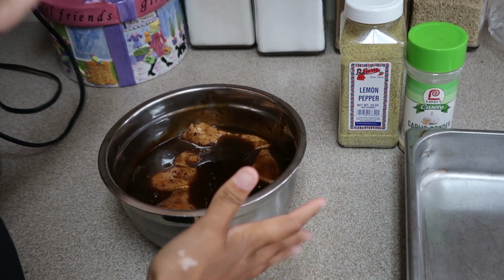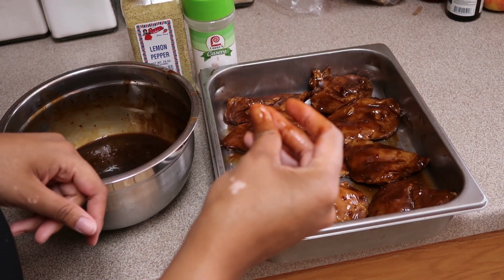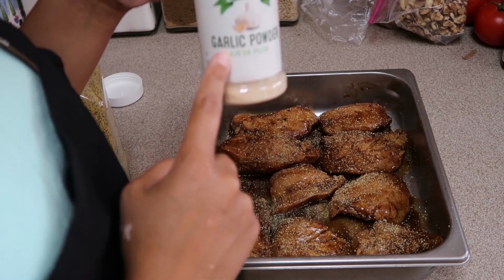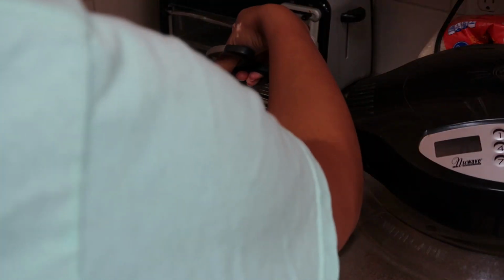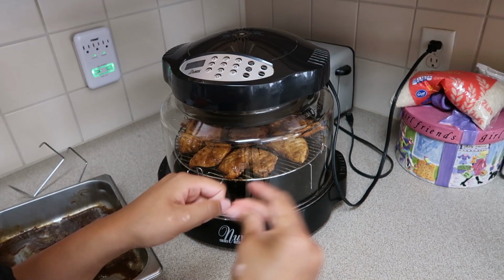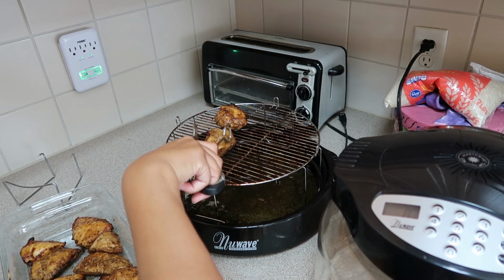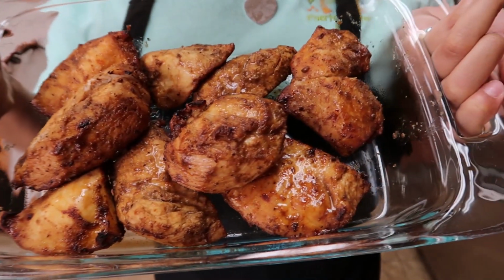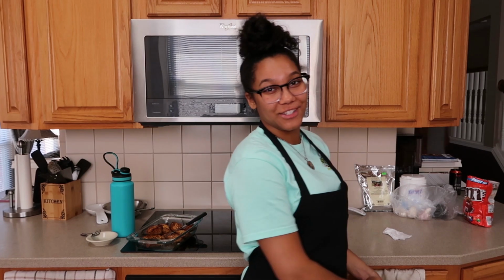Alyssa In The Kitchen| The BEST CHICKEN breast in NuWave Oven!!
Today I will be cooking some chicken breast!! We are on our way to BIG THINGS! DON’T MISS OUT!

I'm very active in my comments and DMs.
DM me or comment if your have any video suggestions.

Don’t forget, if you can dream it, you can achieve it!!!